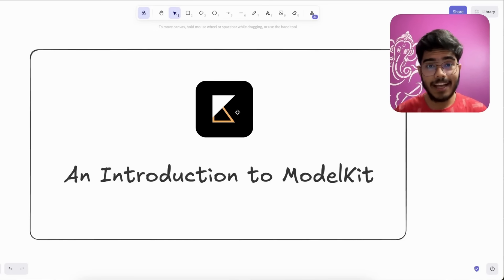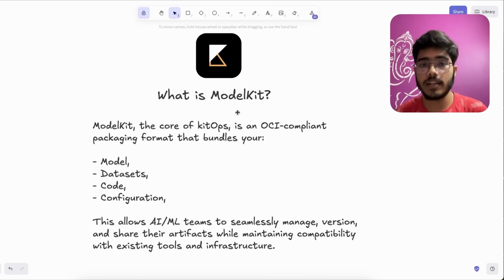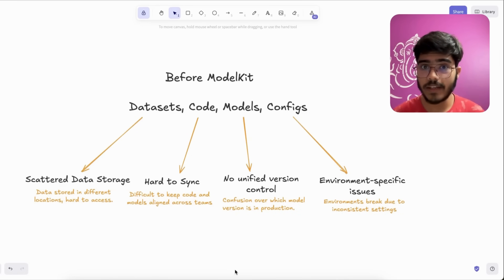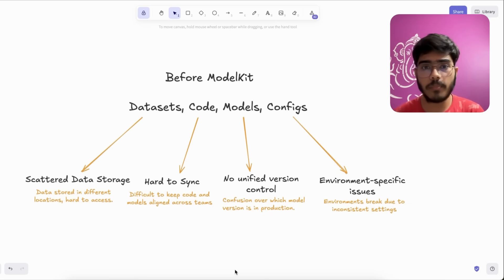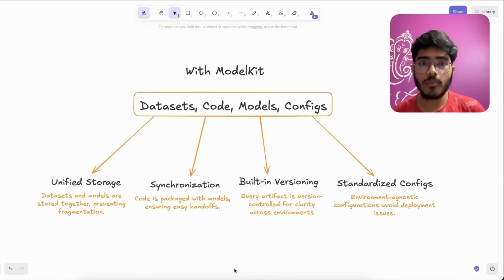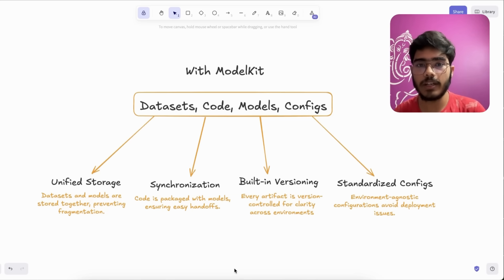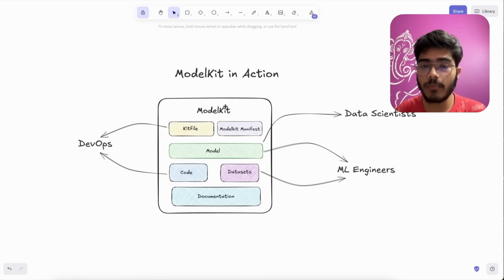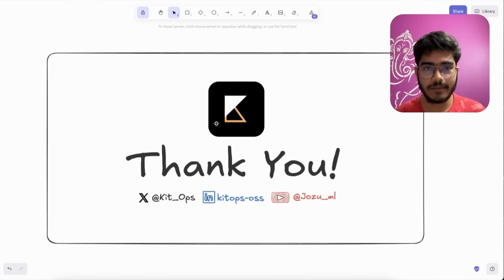What is a KitOps ModelKit–Open source packaging for AI/ML projects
The ModelKit is an OCI compliant package (like a container, but more fully featured) that contains everything needed to integrate with a model, or deploy it to production.